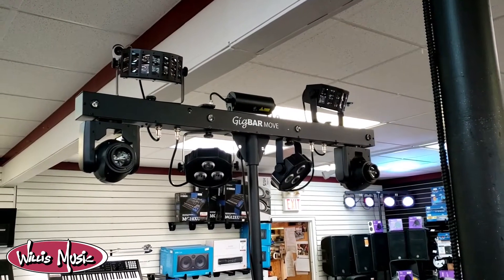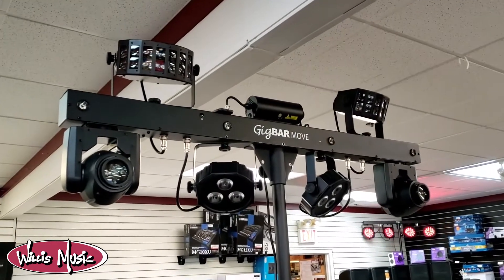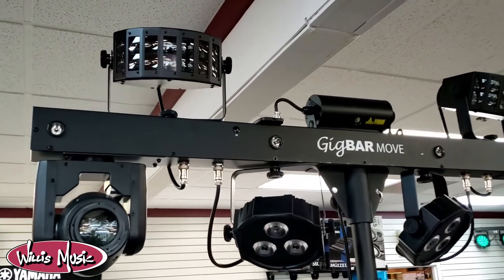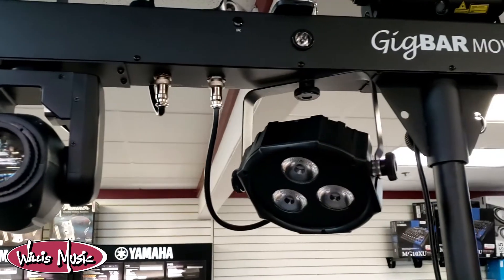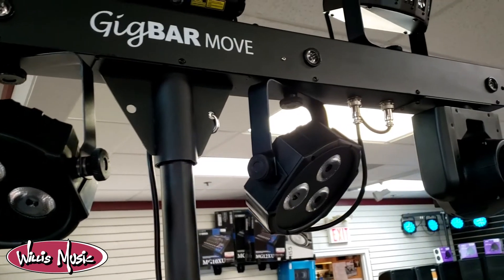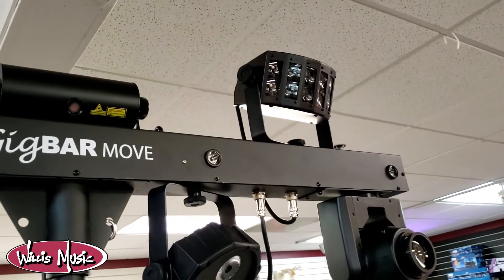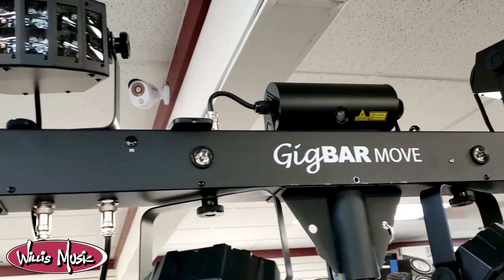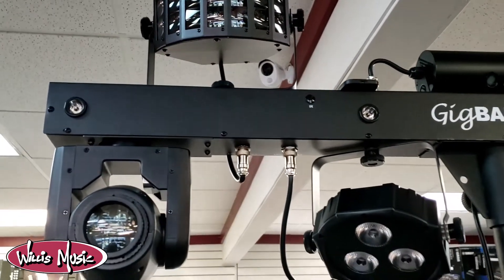Product Highlight: GigBAR Move Lighting System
Today we are highlighting the GigBAR Move lighting system.

Buy online at willismusic.com, call to schedule a curbside pickup or local delivery, call , or visit a Willis Music closest to you!